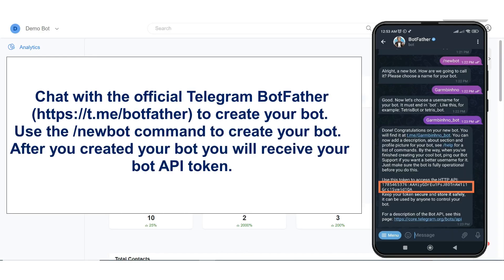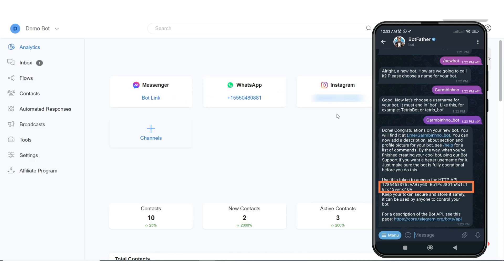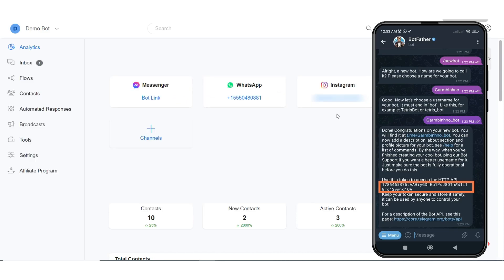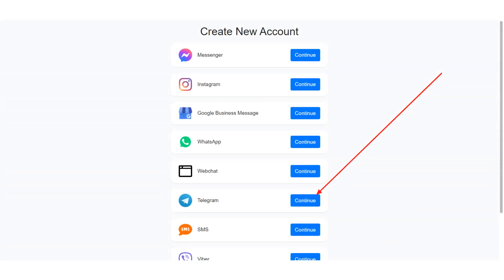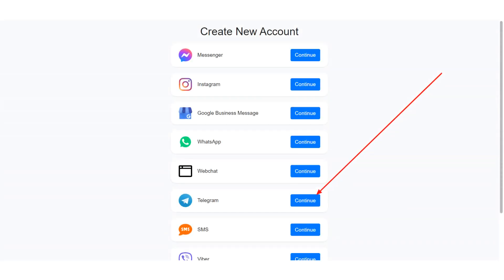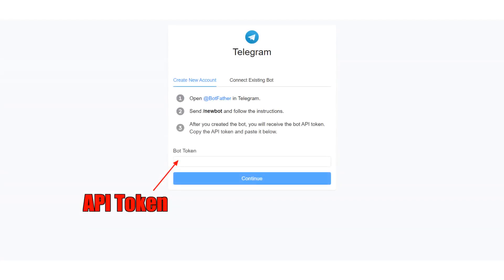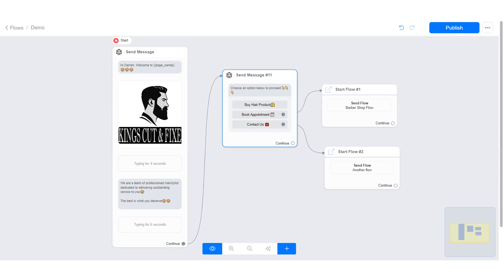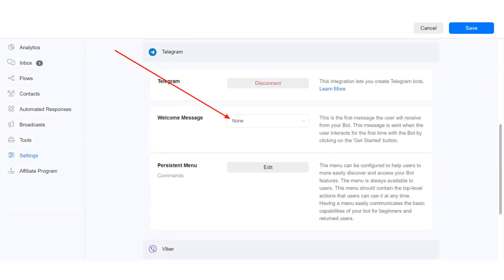How to setup a telegram bot